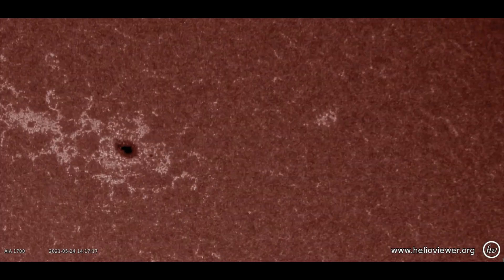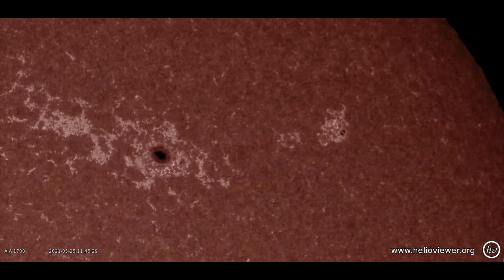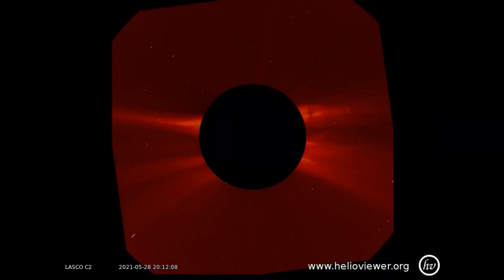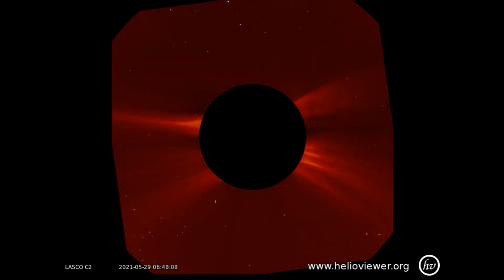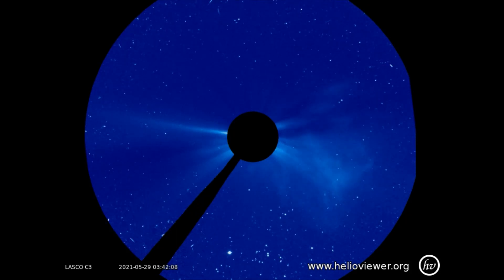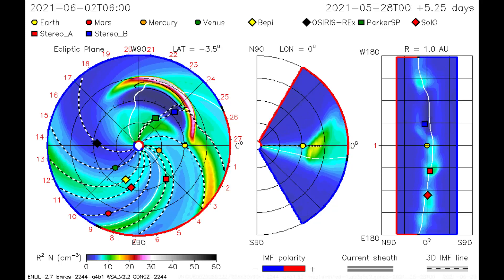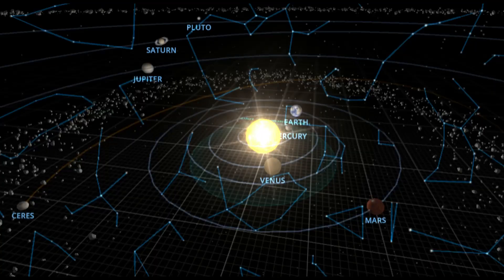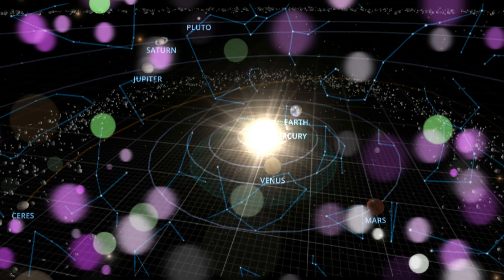Large solar flare May 28th, 2021